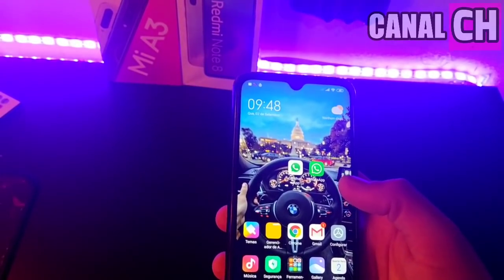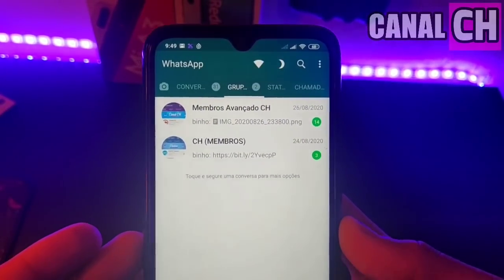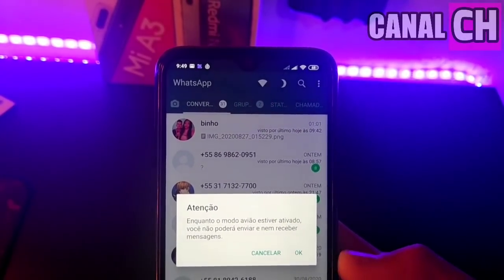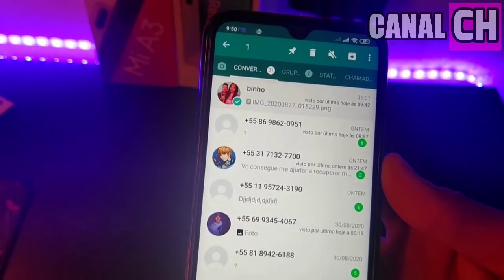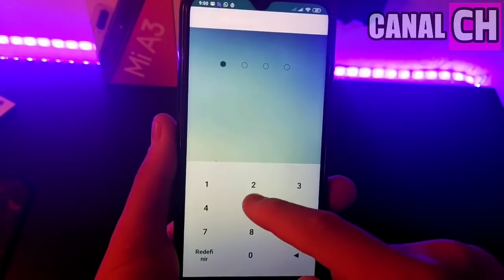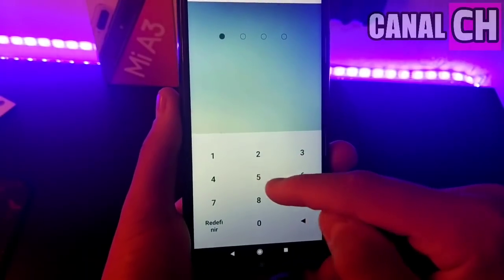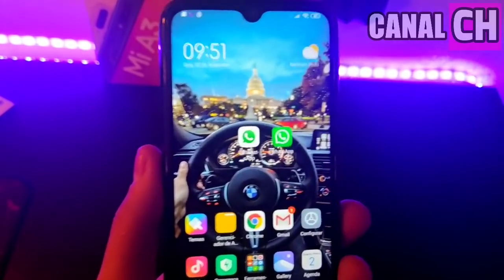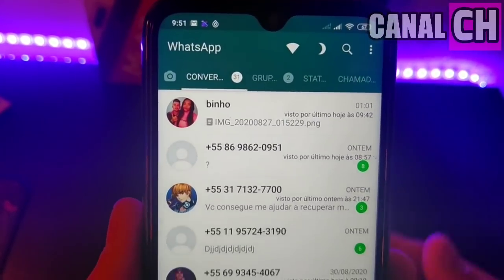OLHA ISSO!! BOTÃO OCULTO que Fazem os CASAIS Chegarem ao FIM do relacionamento 2020